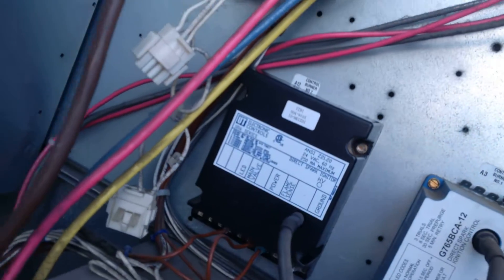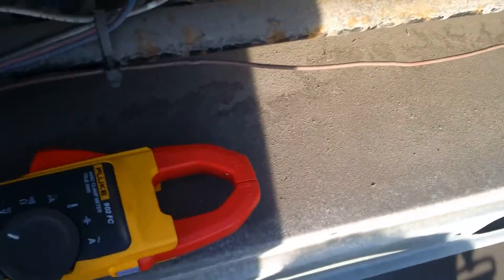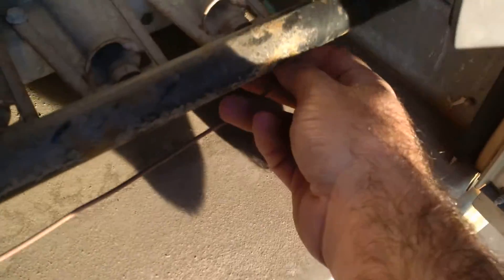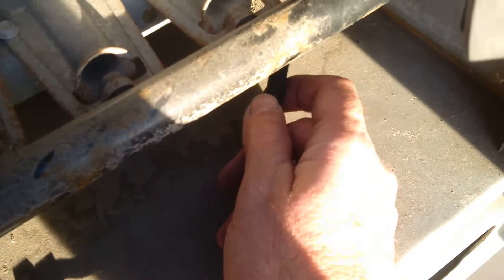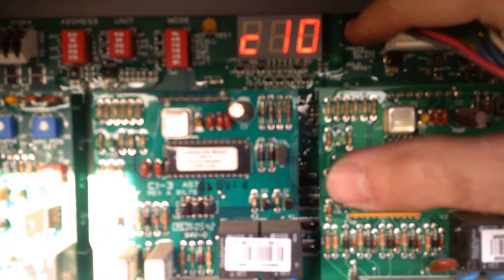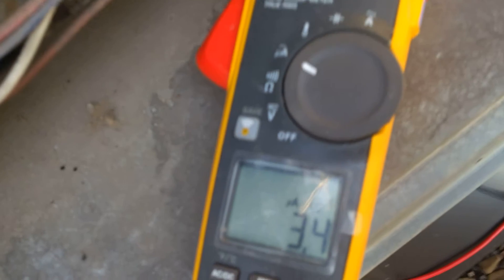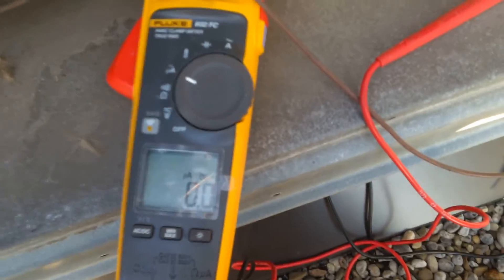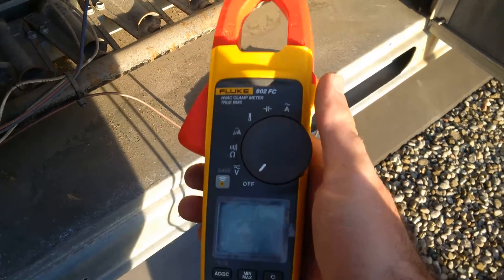Checking a flame signal with a Fluke 902FC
A quick run down on the Fluke 902FC and flame signal test demo.